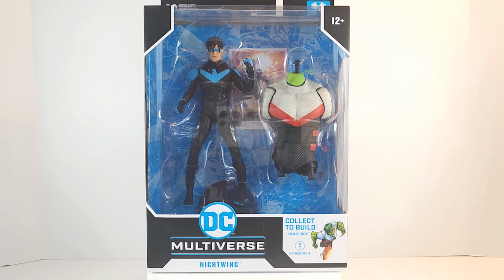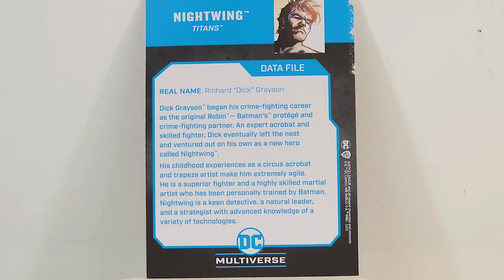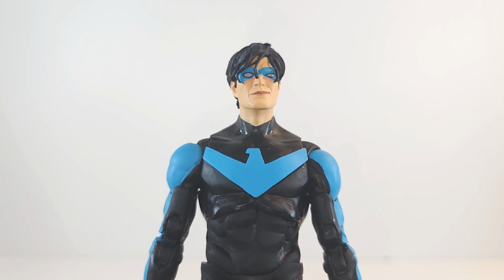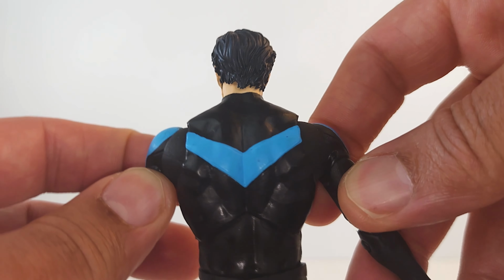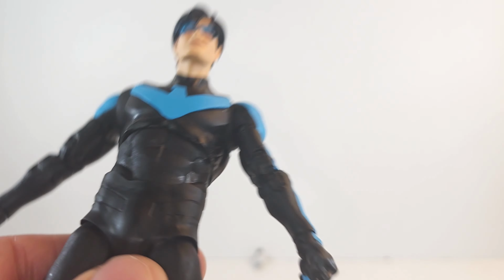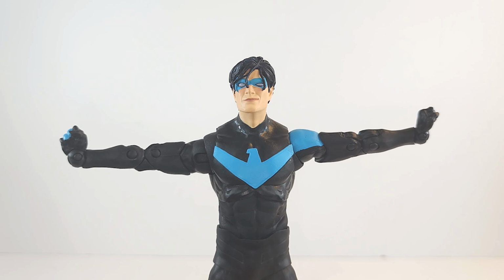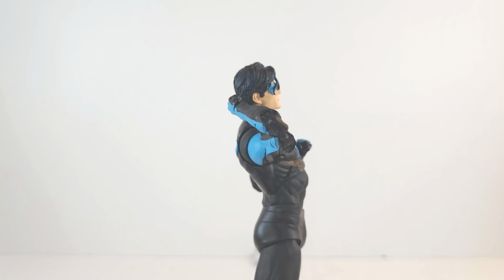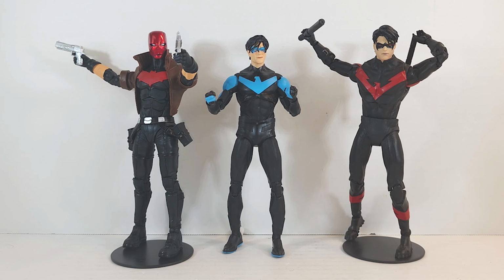McFarlane DC Multiverse Titans Beast Boy Collect 2 Build BAF Wave Nightwing Action Figure Review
Nope.